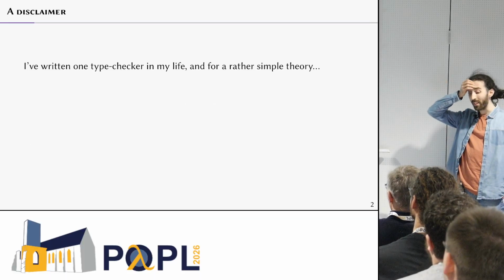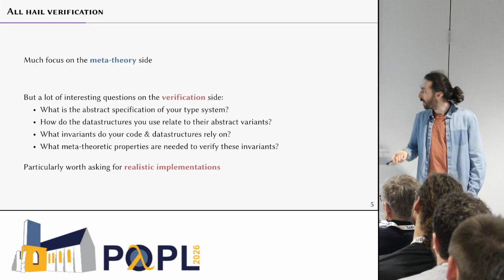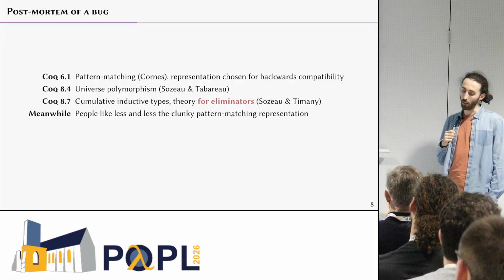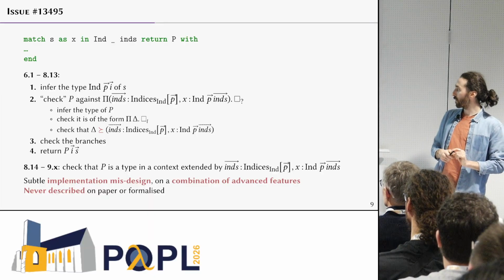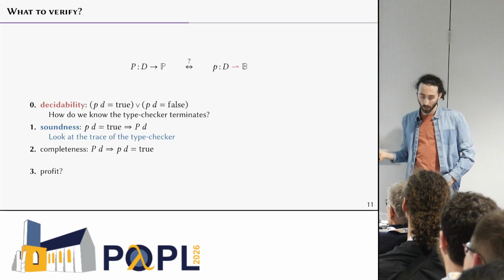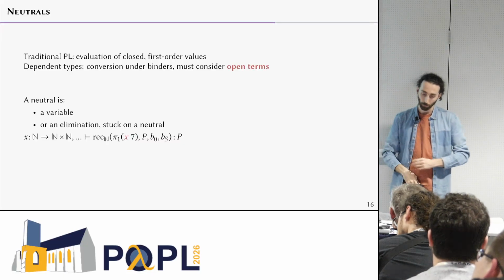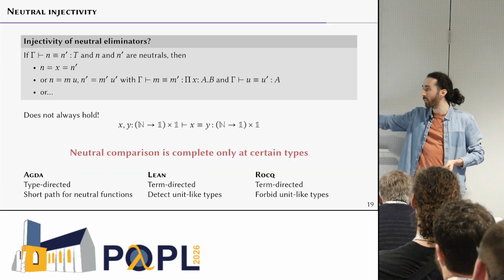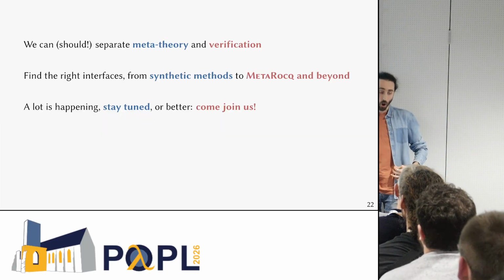[WITS'26] Verifying Dependent Type-checkers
Verifying Dependent Type-checkers (Video, WITS 2026)
Meven Lennon-Bertrand
(Inria – Université Paris Cité)

Abstract: I am a bit of an odd one at WITS: I have only written a single type-checker in my life, and that was for a not particularly complicated type system. But this was a fully verified type-checker! I will thus tell you a bit about my experience verifying dependent type-checkers, what I have learned by doing so both on the checkers themselves but also on the requirements for these efforts. And I hope I can even convince you that you might want to verify your own favourite implementation, and that it might be less crazy than you think…
BIO: Meven is a Postdoc at Inria and Université Paris Cité, and before that at the University of Cambridge and PhD student at  Université de Nantes. Interested in anything having to do with proof assistants and dependent type theory, but particularly in the verification of proof assistant kernels and the meta-theory of dependent type systems.